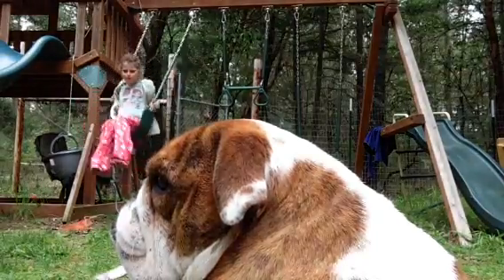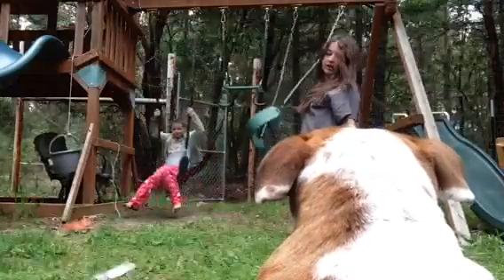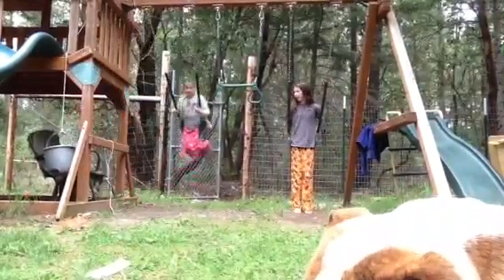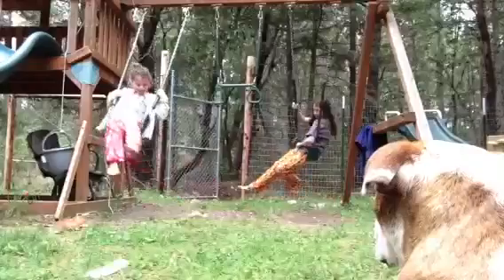Doggie problems PART 4